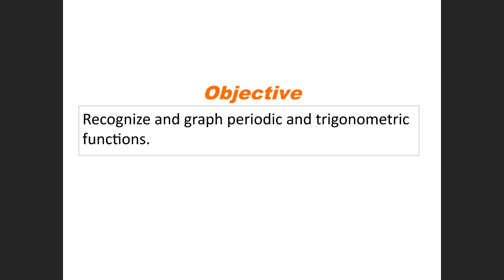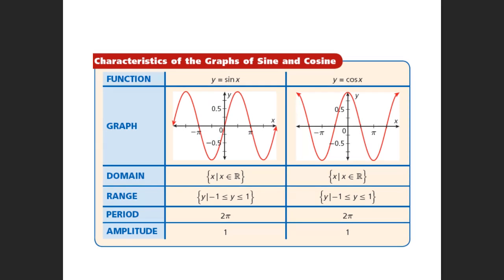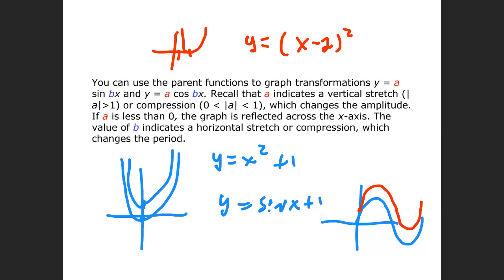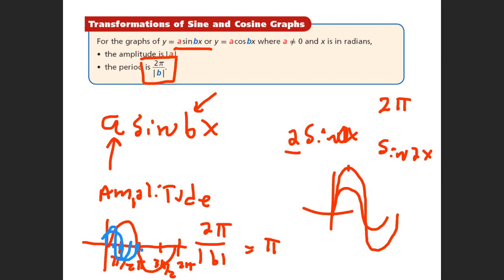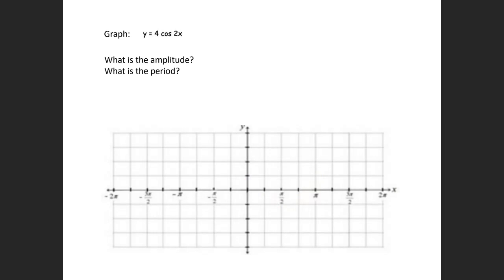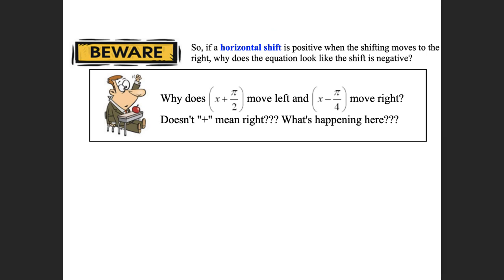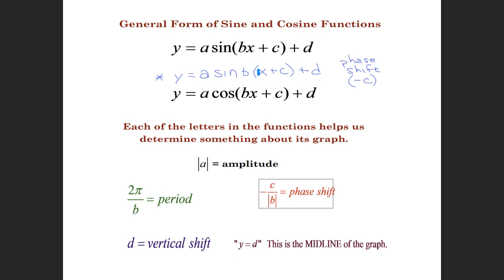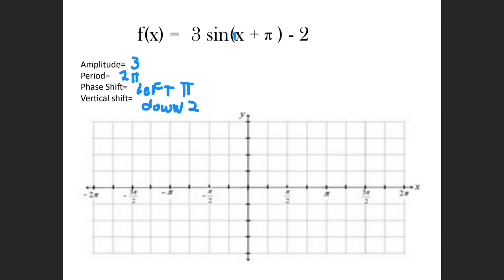Algebra II S2 : week 4 tutorial